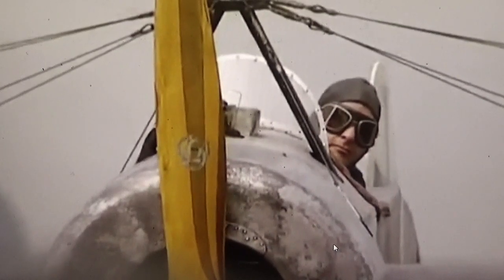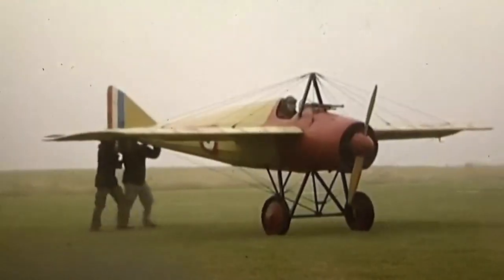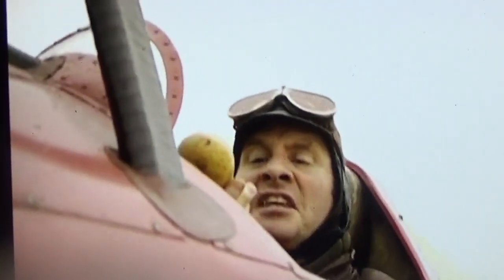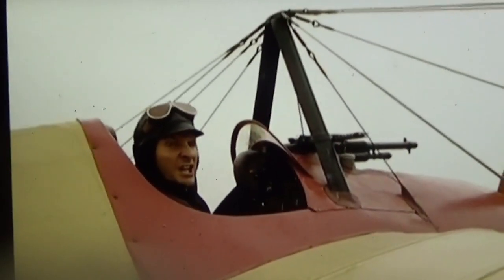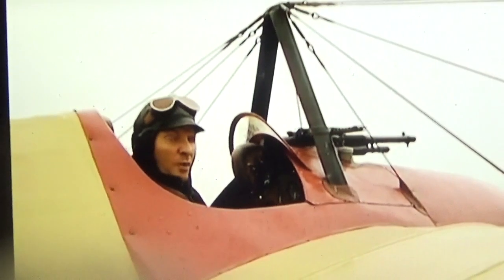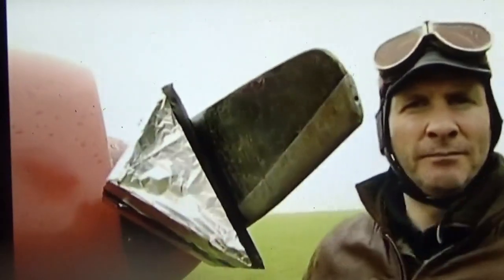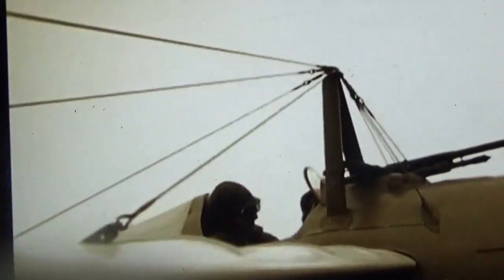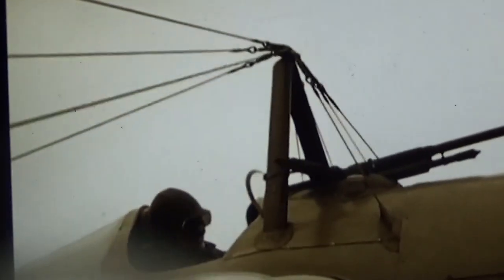The Interrupter Gear Nonsense of World War One : War Hoaxing!